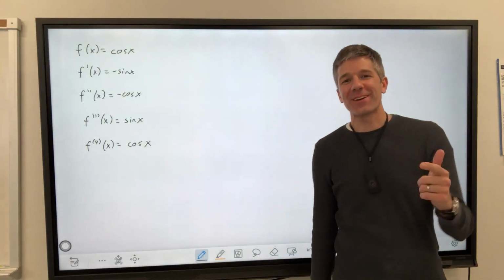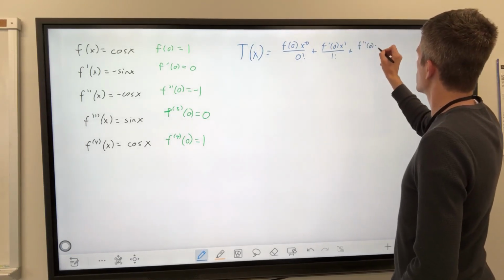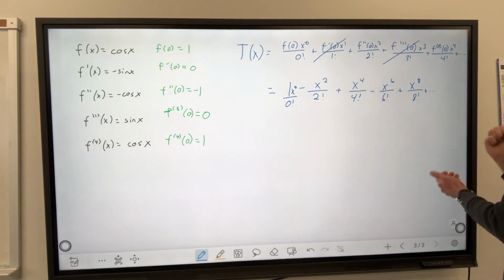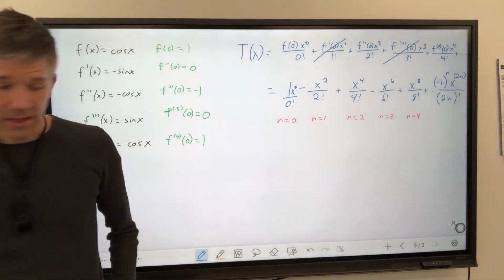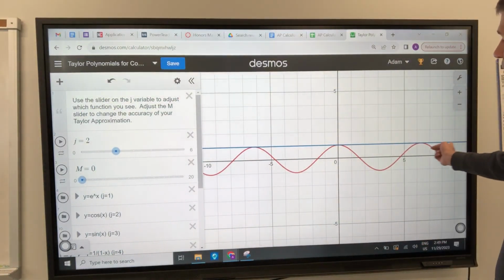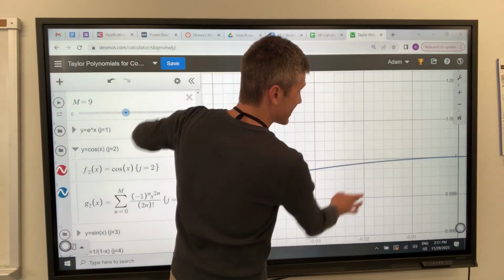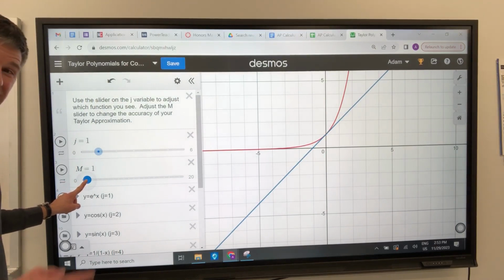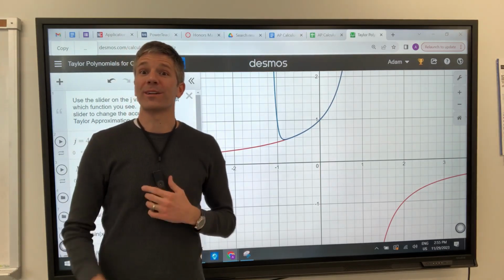Common Power Series, Part 3